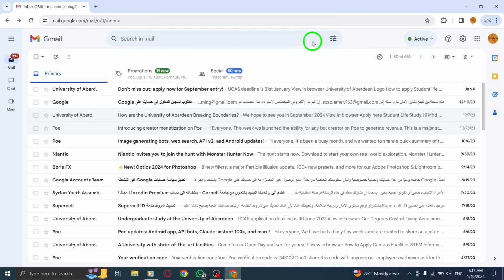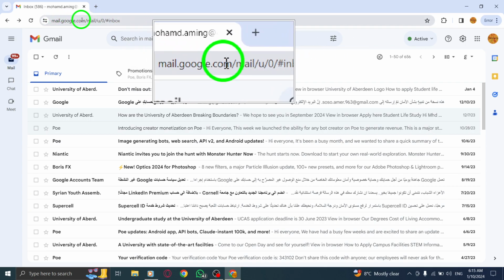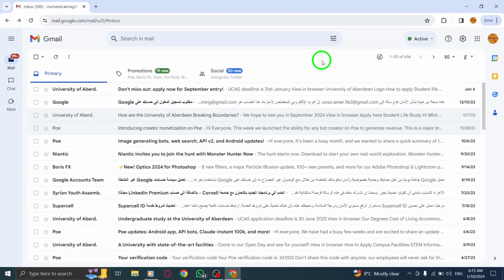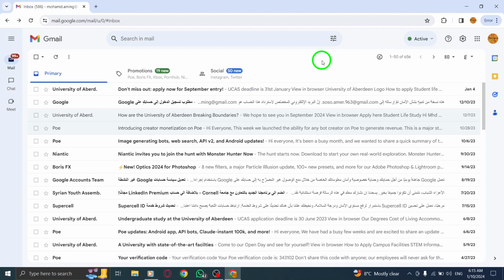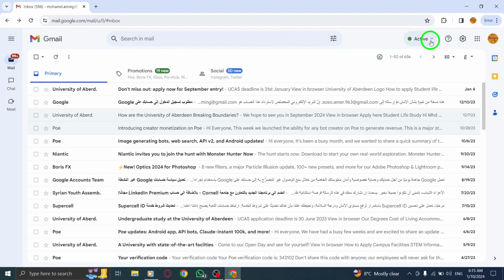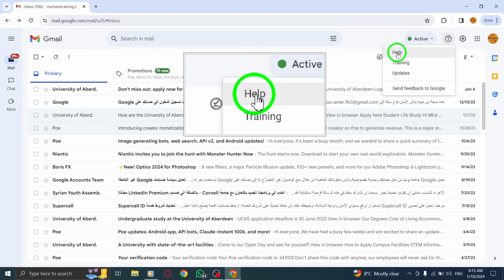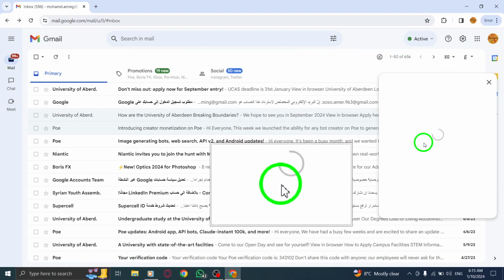How to Open Gmail Help on PC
Are you struggling to find the Gmail Help section on your PC? Look no further! In this video, we'll walk you through the simple steps to open Gmail Help and access the support you need.

Step 1: Open Gmail on your PC.
Step 2: Click on "Support" at the top of the Gmail interface.
Step 3: Open the "Help" section.
Step 4: Click on "Visit help forum".

By following these steps, you'll be able to navigate to the Gmail Help section and explore the various resources and community forums available. Get the assistance you need and optimize your Gmail experience on your PC.